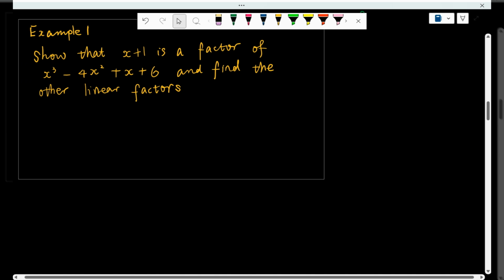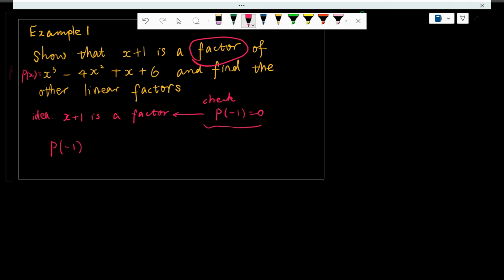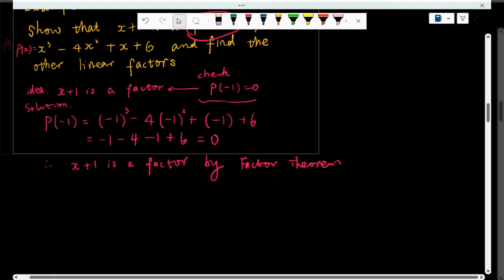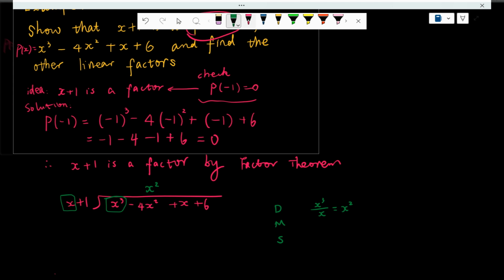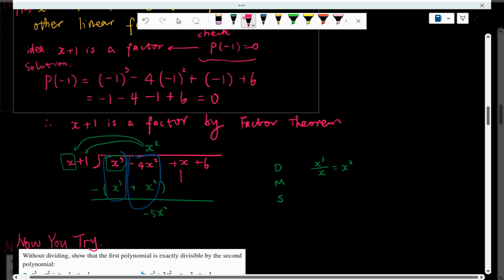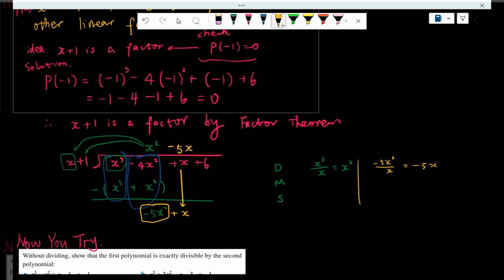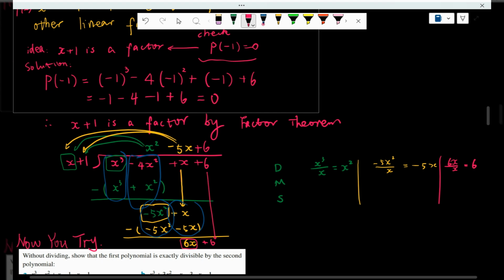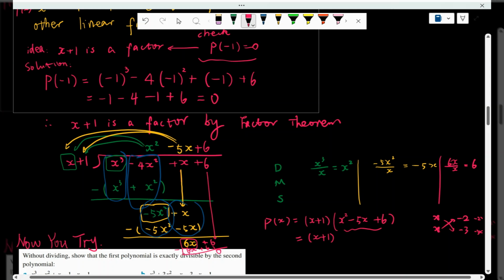8C FT 3 Eg1